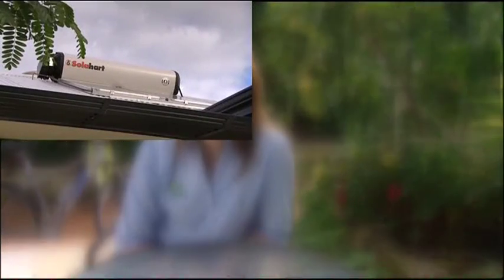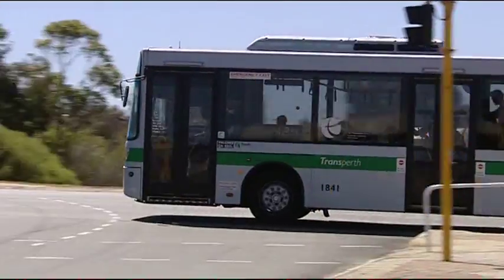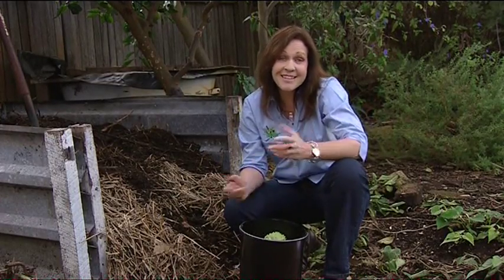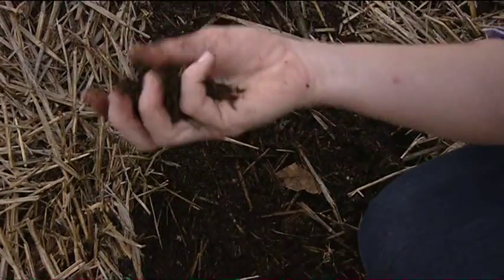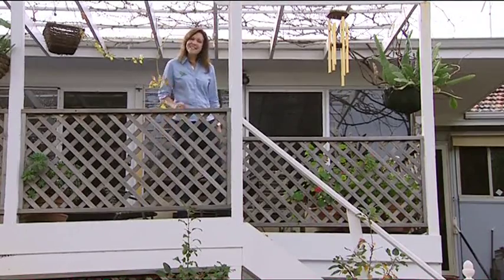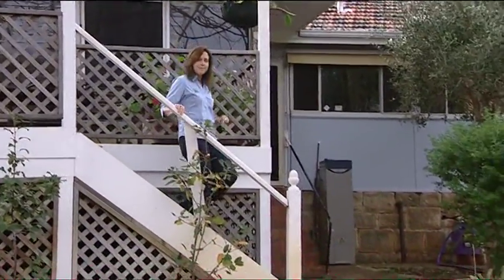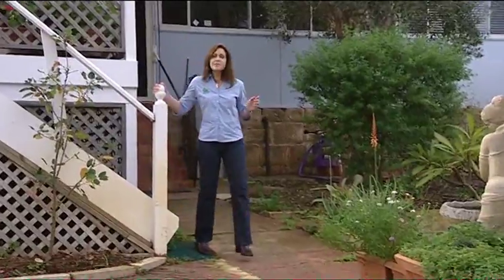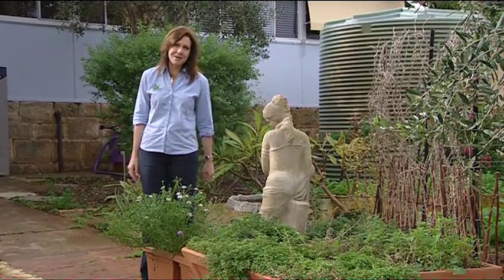Nuts & Bolts on Permaculture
Nuts & Bolts, a local TV program in WA (now finished), screened a segment on Permaculture. This also includes footage from Sue Hartley's garden.